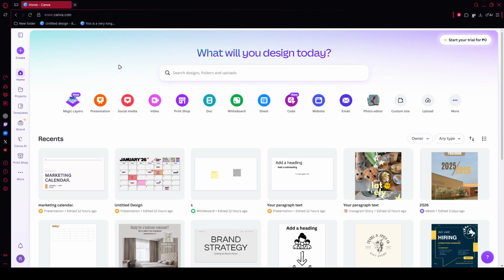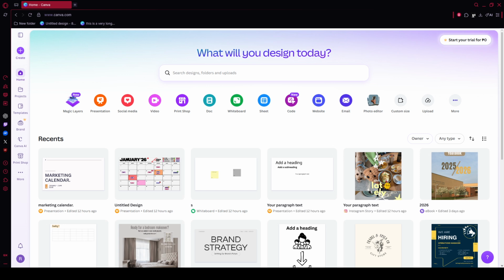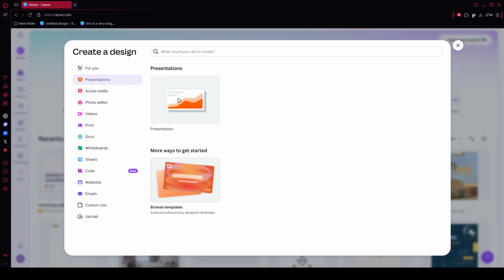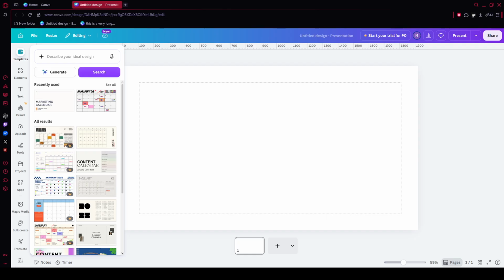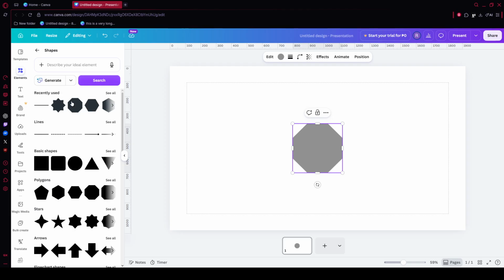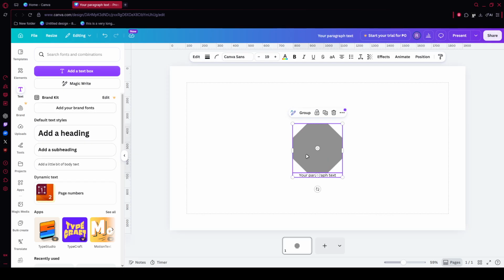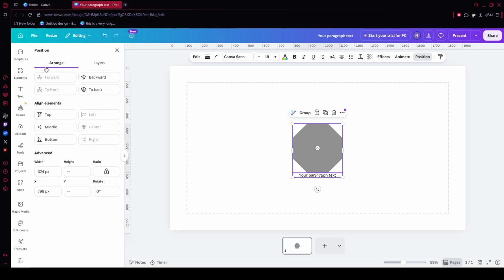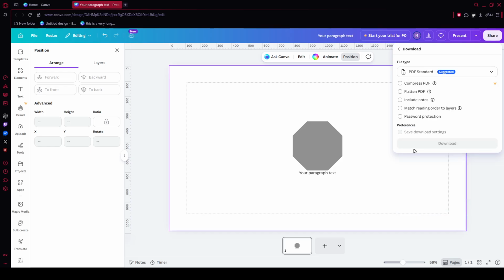How To Use Canva Tidy Up [Step By Step Guide]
In today's video we cover How To Use Canva Tidy Up [Step By Step Guide]